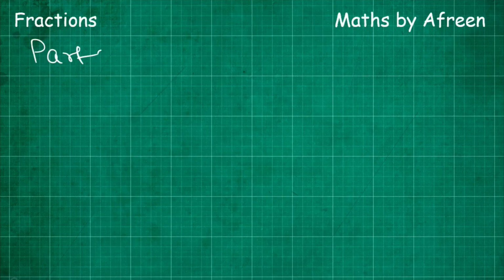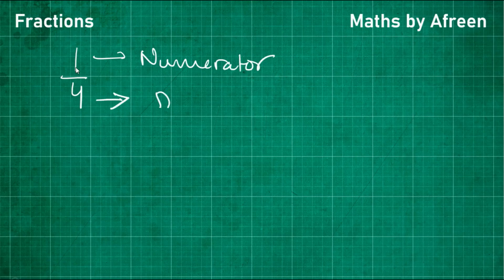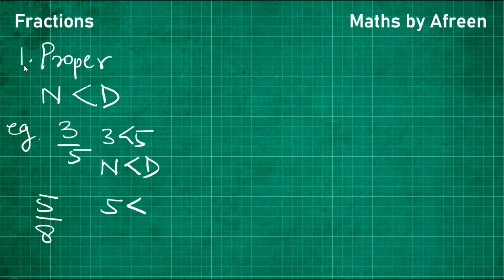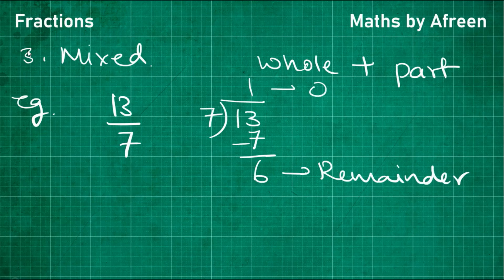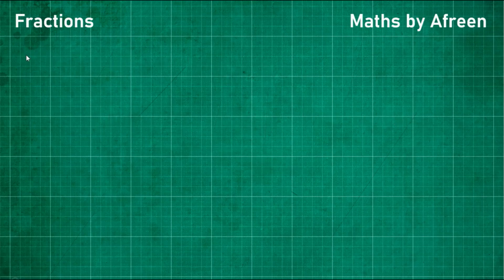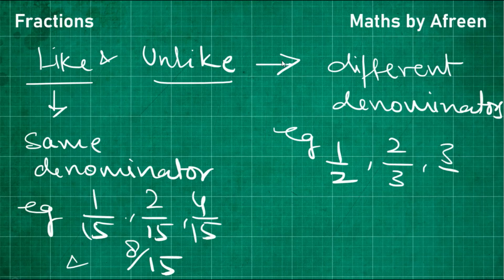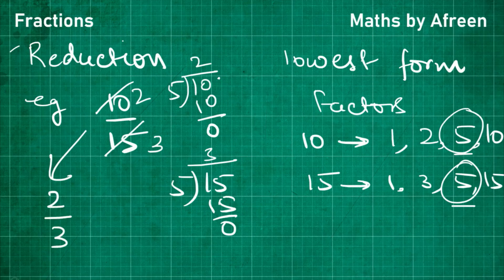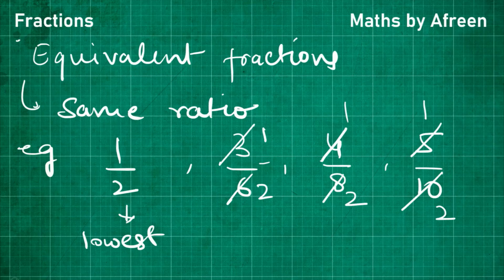Fractions: Introduction to Fractions and Types of Fractions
This class looks into what are fractions, how do we use fractions in our day to day life, Types of Fractions: Proper Fractions, Improper Fractions, Mixed Fractions, Like and Unlike Fractions and Equivalent Fractions.